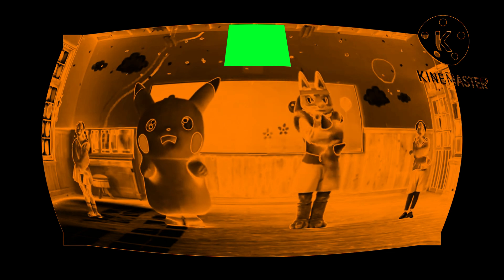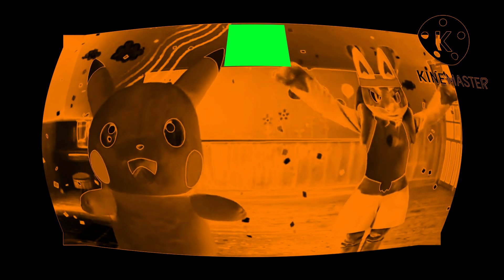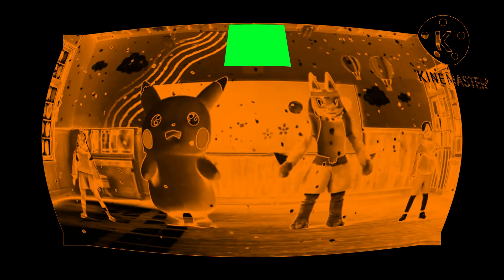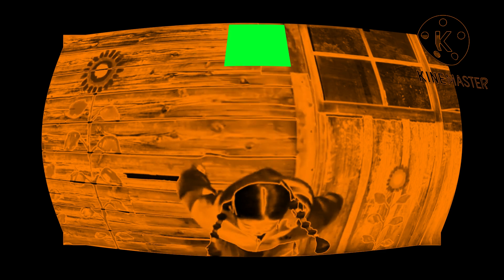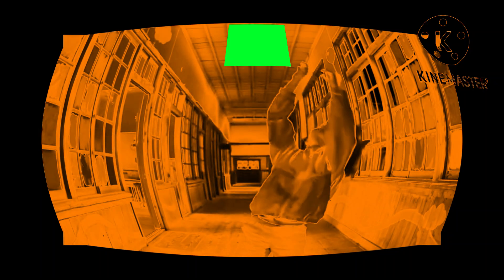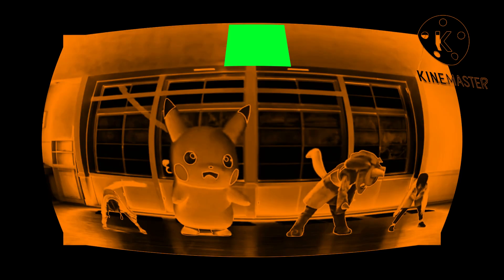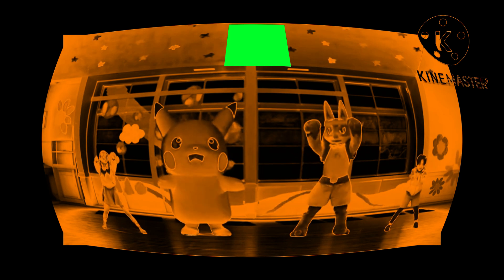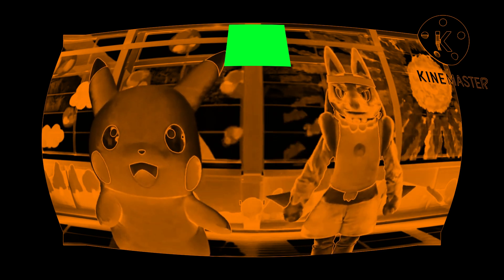Radio test number 2 warm up exercise exercise with Pokémon is a pumpkin